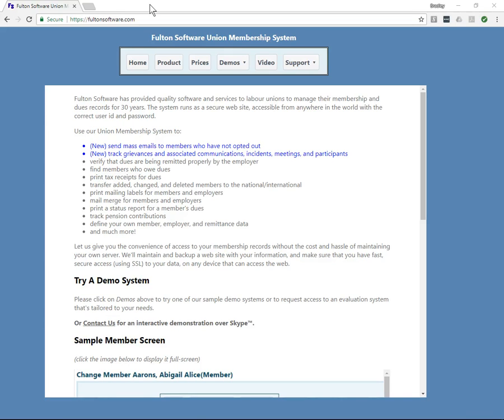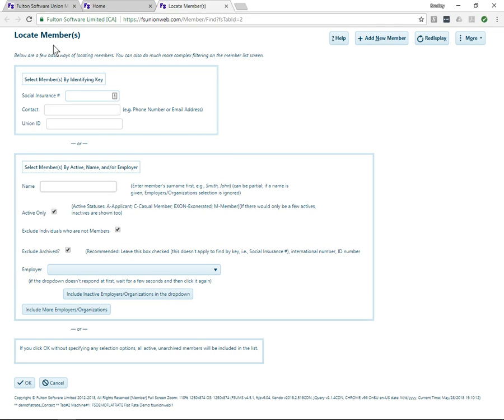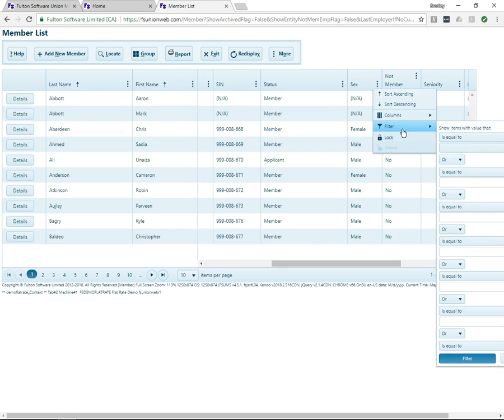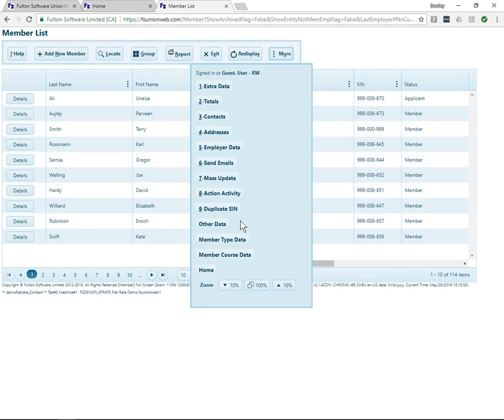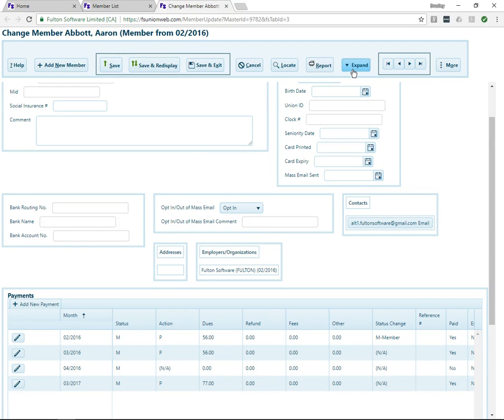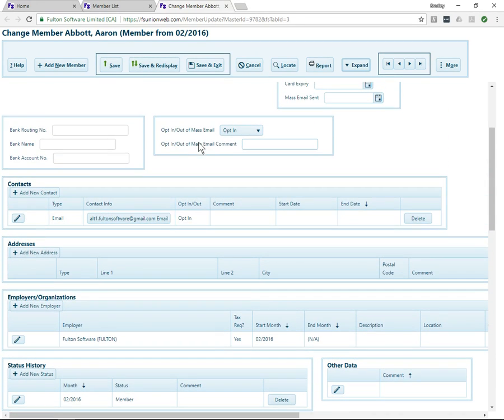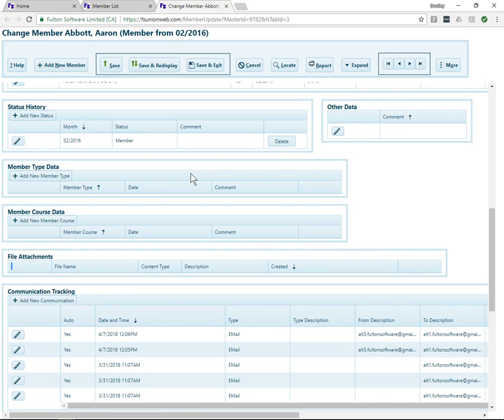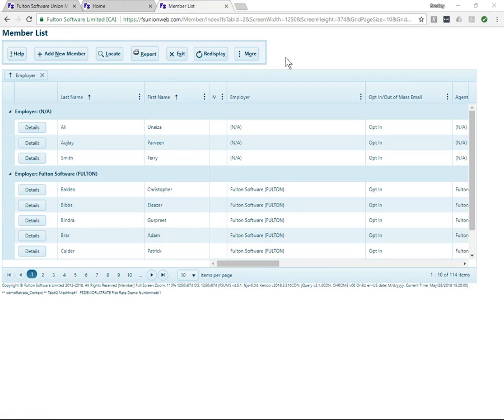Overview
Overview of the Fulton Software Union Membership System